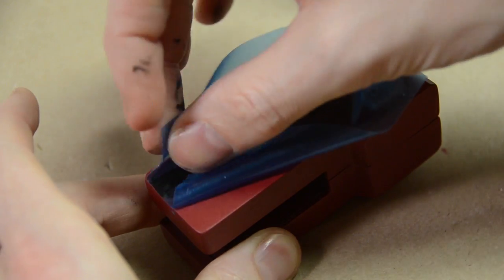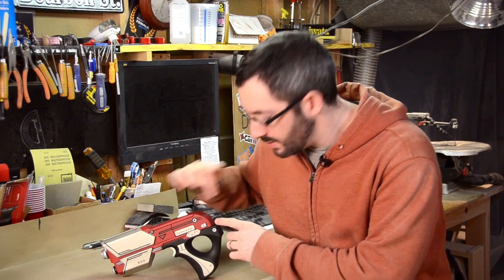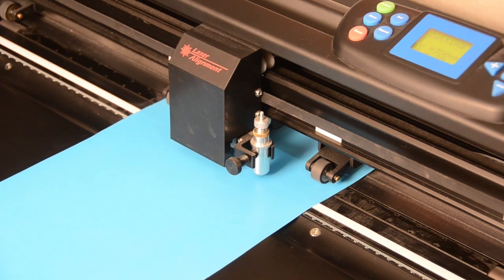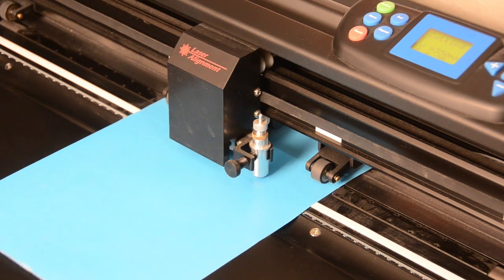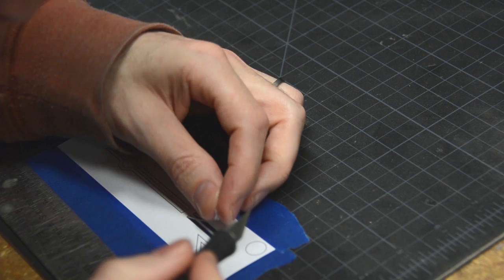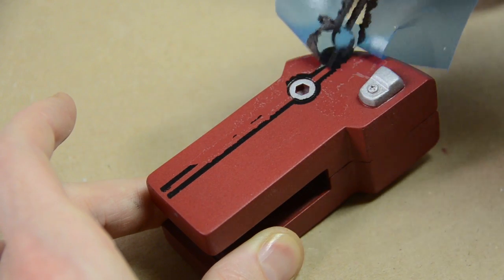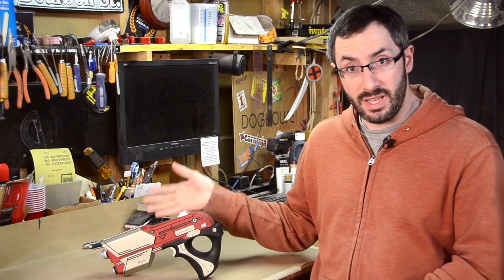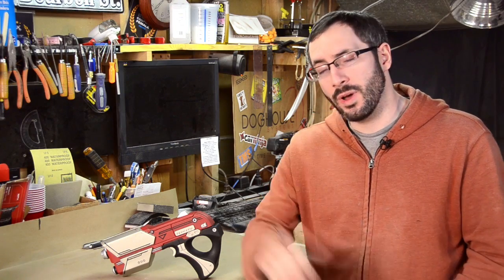Prop: Shop - Custom Stencils for your Custom Props!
Learn how to make custom stencils and decals for your costumes!

Here's a great, budget vinyl cutter: